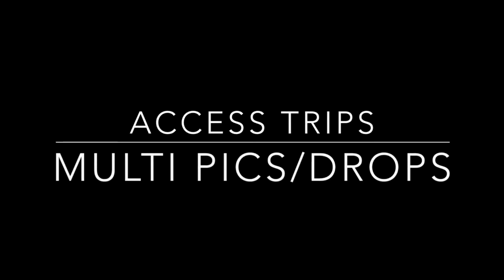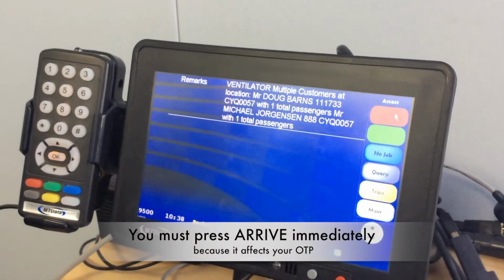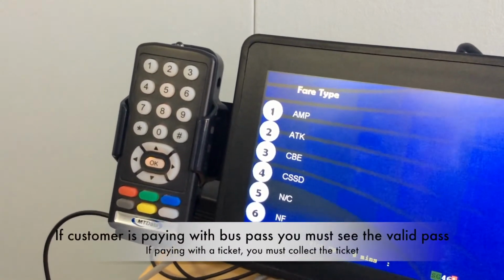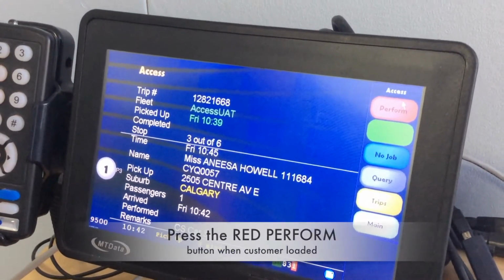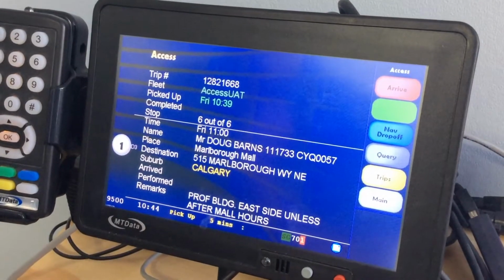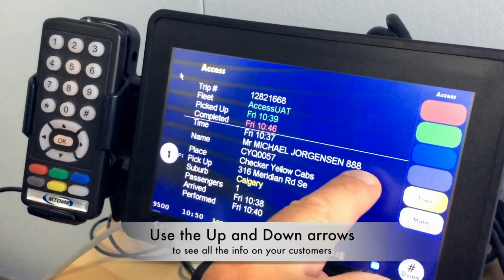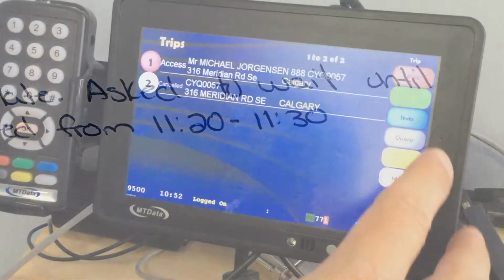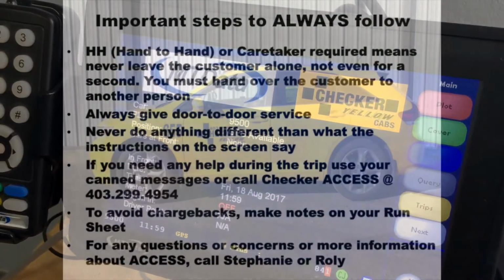ACCESS Multi Pick ups 110:02 AM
How to correctly pick up and drop off several ACCESS Calgary customers. Also, how to complete your ACCESS run sheet correctly.